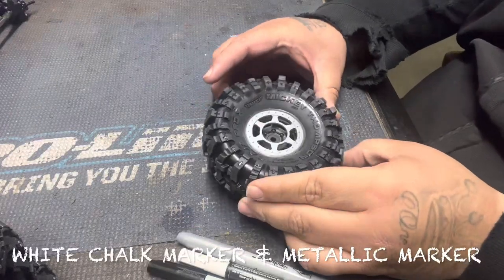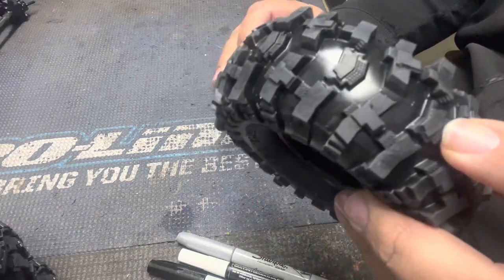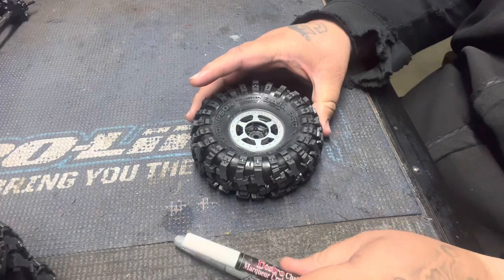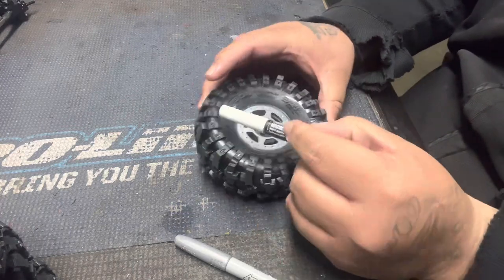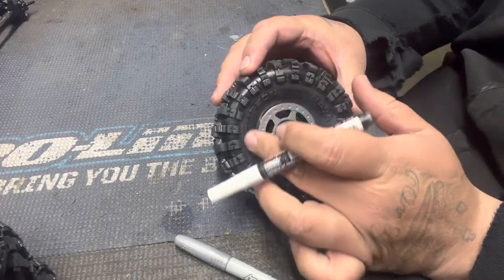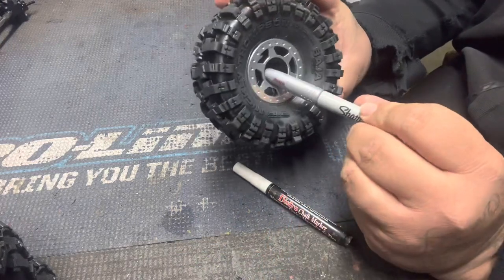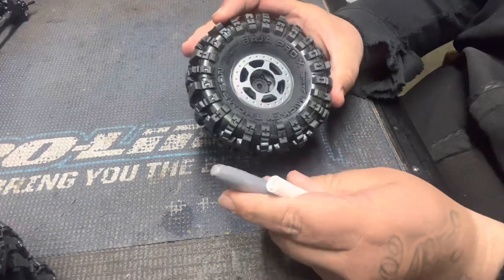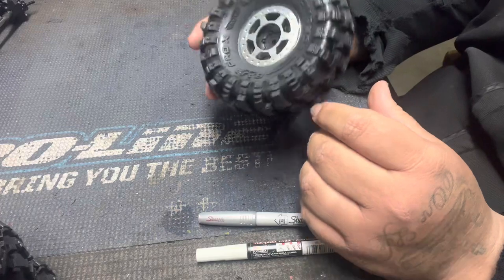Painting lettering on tires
RC Tip using chalk markers and metallic markers on the lettering of the Pro-Line Racing Baja Pro X 1.9” Tires